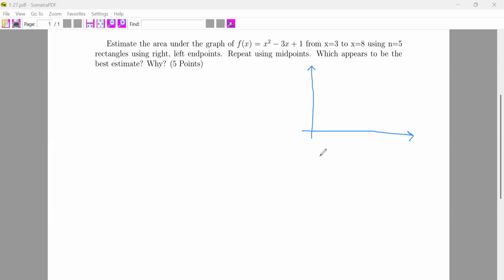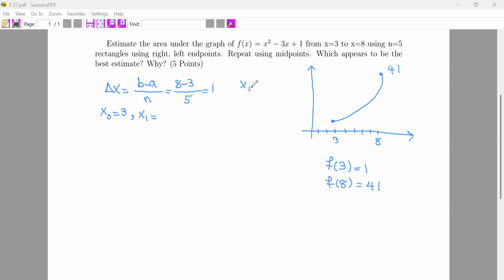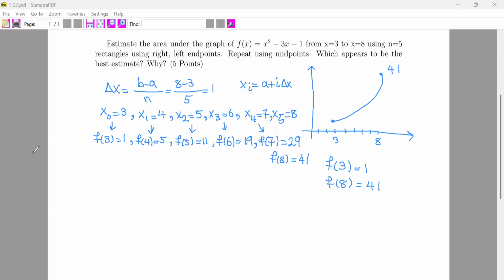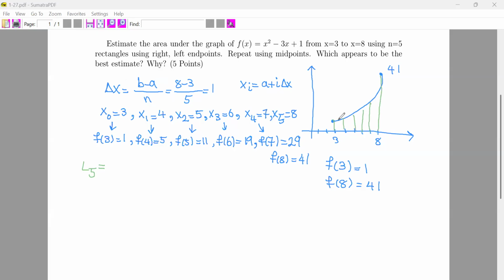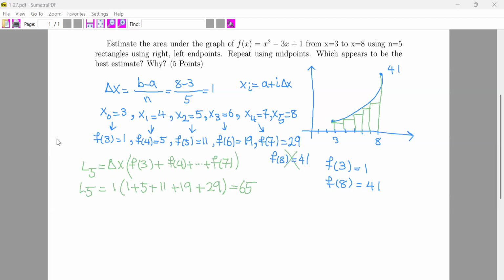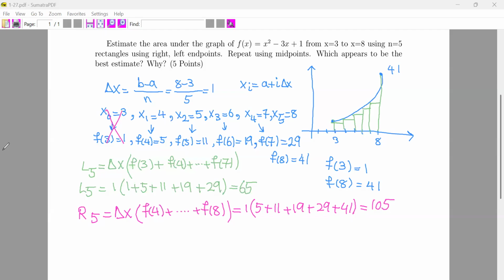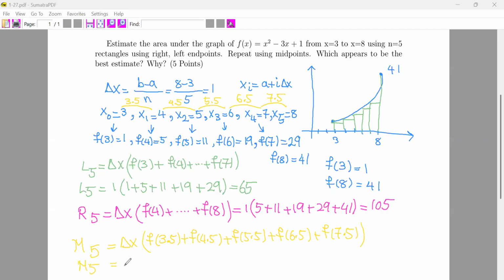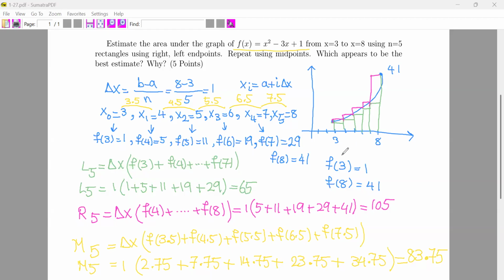Reimann Estimations -POTD 4 16